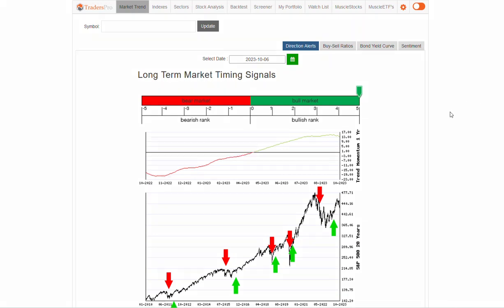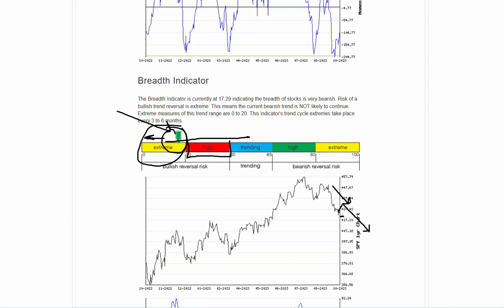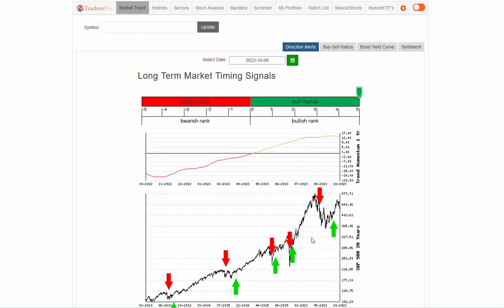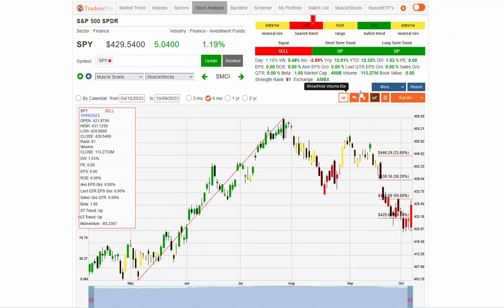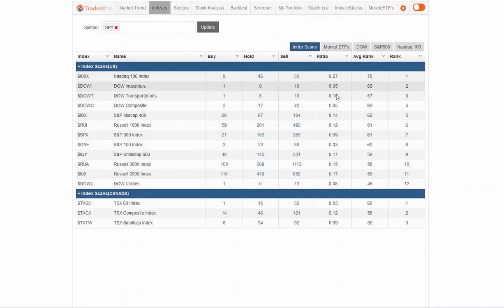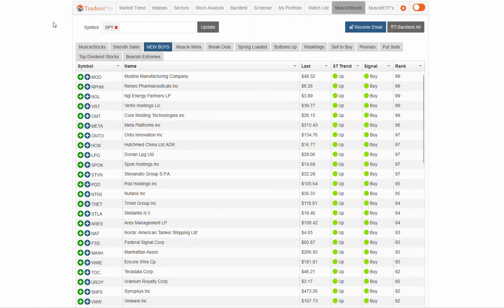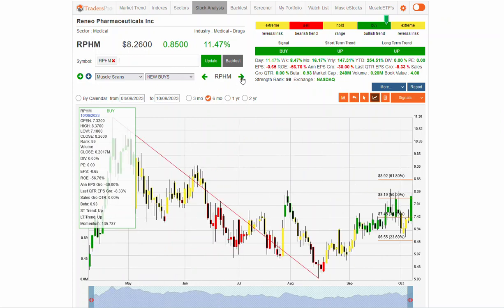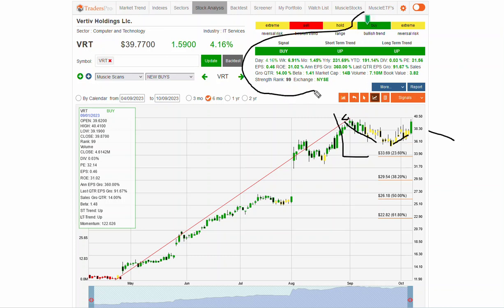Stock Market Is Bearish - Oil, Tech Stocks To Watch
Oil companies, also known as petroleum companies or oil and gas companies, are businesses that explore, produce, refine, and distribute oil and natural gas. These companies play a crucial role in the global energy industry, as oil and natural gas are significant sources of energy and serve as key raw materials for various products. Here are some of the primary activities and functions of oil companies:

Exploration: Oil companies search for new oil and gas reserves by conducting geological surveys, seismic studies, and drilling exploratory wells. The goal is to locate underground deposits of hydrocarbons.

Production: Once oil and gas reserves are discovered, oil companies extract these resources from the ground using drilling rigs and production facilities. They then transport the extracted crude oil and natural gas to processing facilities.

Refining: Crude oil is processed in refineries to produce various petroleum products, including gasoline, diesel fuel, jet fuel, and petrochemical feedstocks. Refining involves separating and purifying the different components of crude oil.

Distribution and Marketing: Oil companies distribute their refined products through a network of pipelines, tanker ships, trucks, and retail outlets such as gas stations. They also engage in marketing and branding to promote their products to consumers.

Petrochemicals: Some oil companies have integrated petrochemical divisions that use hydrocarbons to produce a wide range of chemicals and plastics.

Renewable Energy: In recent years, some oil companies have started to invest in renewable energy sources like wind, solar, and biofuels as part of their efforts to diversify their energy portfolios and reduce their environmental impact.

Major international oil companies, often referred to as "supermajors," include ExxonMobil, Chevron, Royal Dutch Shell, BP, TotalEnergies, and ConocoPhillips, among others. These companies operate on a global scale and have a significant influence on the world's energy markets and geopolitics. National oil companies, owned and operated by governments, also play a crucial role in many countries, controlling access to their respective nations' oil and gas resources.